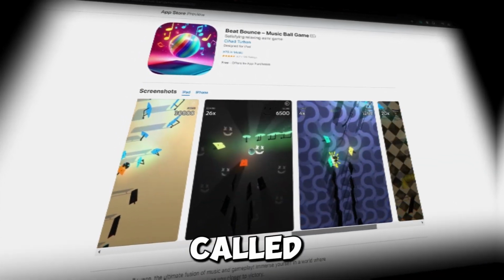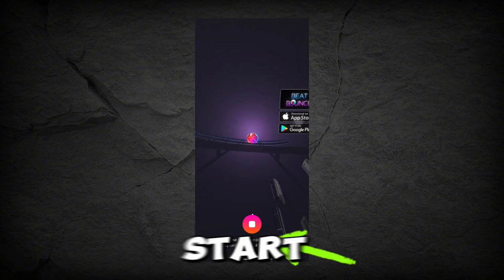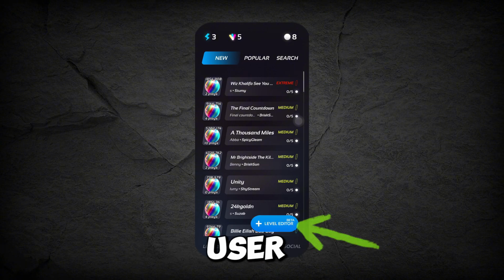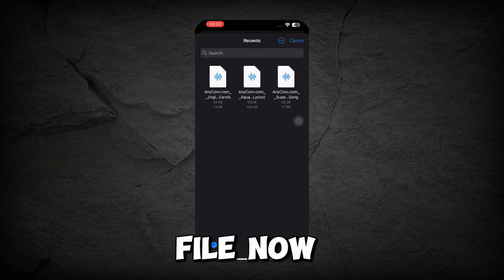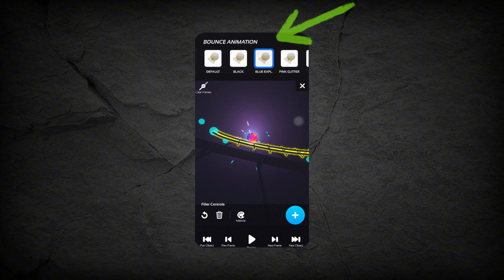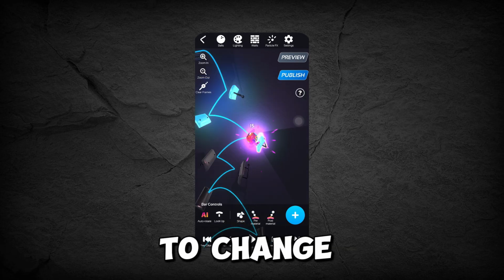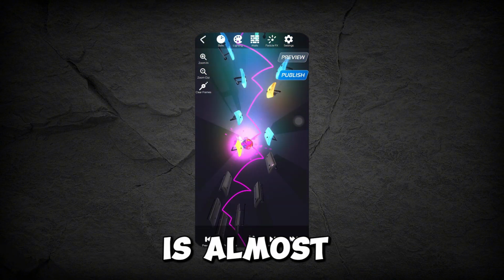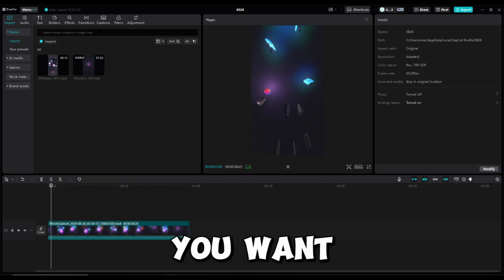I Found The Most VIRAL Niche On YouTube Shorts & TikTok CRP (Marble Music) Full Course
I Found The Most VIRAL Niche On YouTube! (Marble Music) Full Course

Today, I'll introduce you to a viral TikTok niche: satisfying marble music videos. I'll show you how to create these videos using the game Beat Bounce. First, download Beat Bounce – Music Ball Game from the Play Store. Complete a level, set your username, and access the level editor. Choose "Create New" and import a MIDI file. Customize your visuals and settings, then save and publish your world. Record your gameplay in auto-play mode, then edit the video using a tool like CapCut. Follow these steps to create engaging TikTok content and grow your followers!